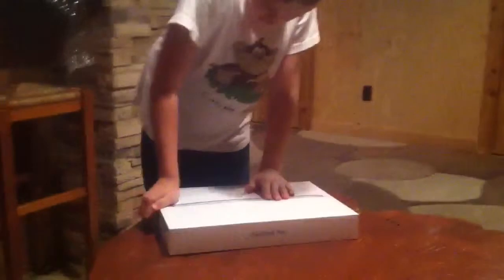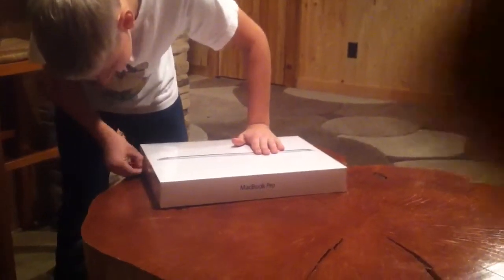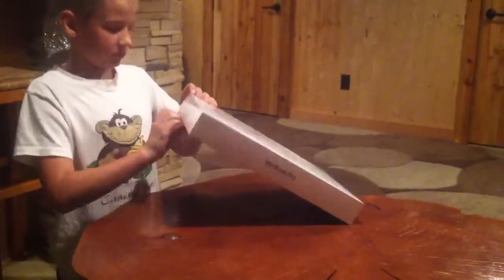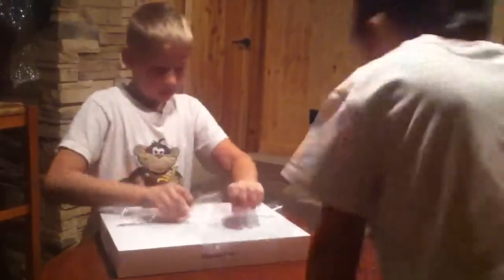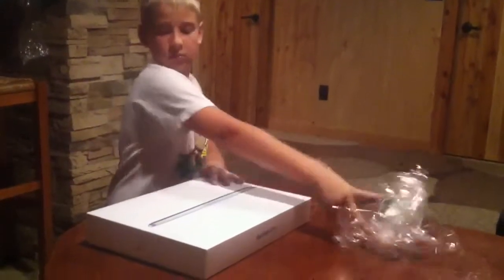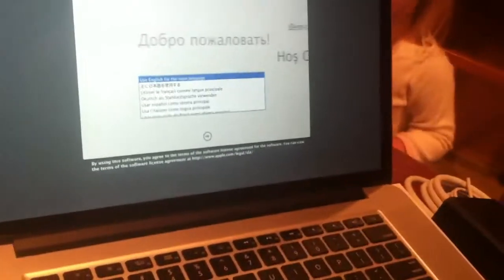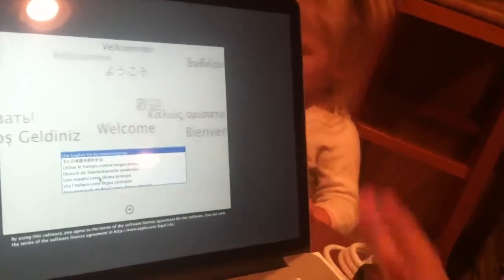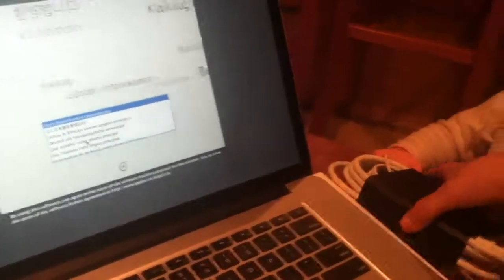Unboxing brand new MacBookPro